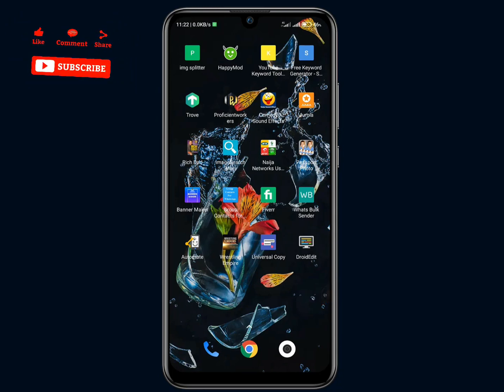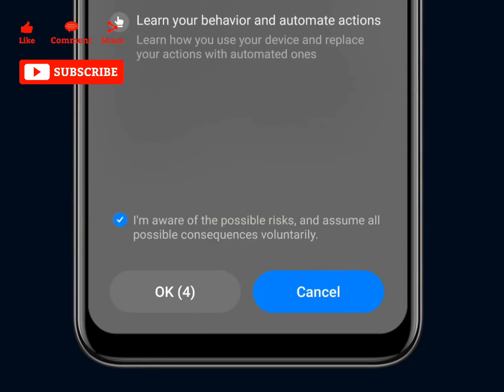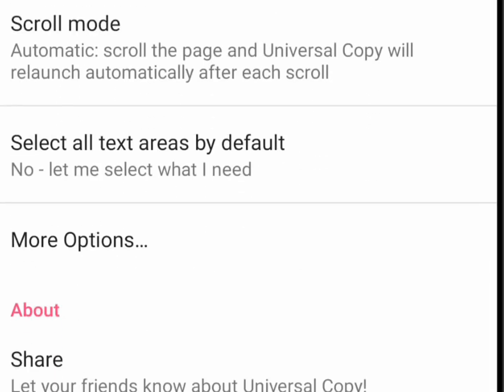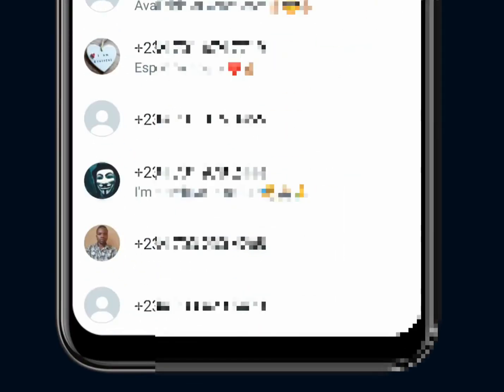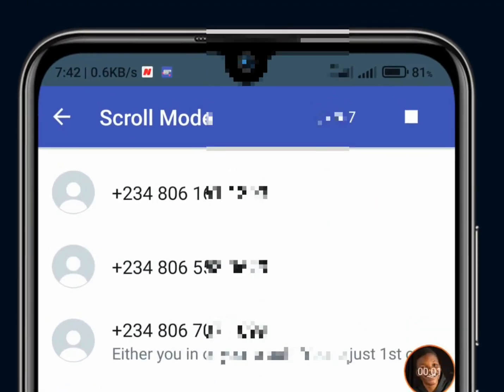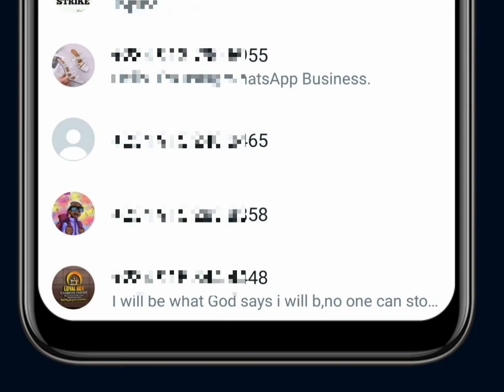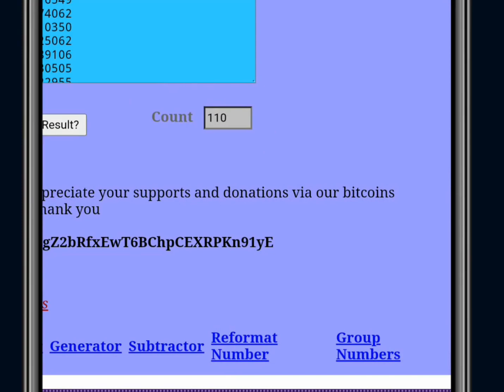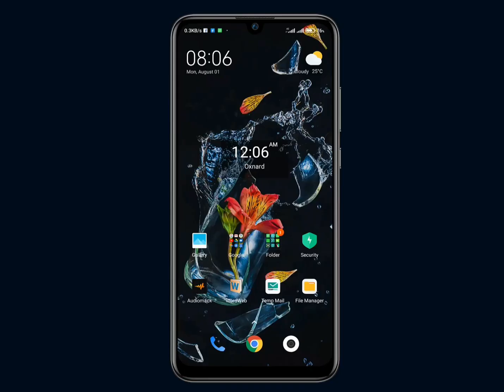How to Extract Numbers From WhatsApp Group Without Link - WhatsApp Group Extractor Pro App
In this video, I have took my time to show you exactly "𝗛𝗼𝘄 𝘁𝗼 𝗘𝘅𝘁𝗿𝗮𝗰𝘁 𝗮𝗹𝗹 𝘁𝗵𝗲 Numbers 𝗶𝗻 𝗮𝗻𝘆 𝗪𝗵𝗮𝘁𝘀𝗔𝗽𝗽 𝗚𝗿𝗼𝘂𝗽 𝗲𝘃𝗲𝗻 𝘄𝗶𝘁𝗵𝗼𝘂𝘁 𝗵𝗮𝘃𝗶𝗻𝗴 𝘁𝗵𝗲 𝗹𝗶𝗻𝗸 𝘁𝗼 𝘁𝗵𝗲 𝗴𝗿𝗼𝘂𝗽". 𝙔𝙤𝙪 𝙙𝙤𝙣'𝙩 𝙚𝙫𝙚𝙣 𝙣𝙚𝙚𝙙 𝙩𝙤 𝙗𝙚 𝙖𝙣 𝙖𝙙𝙢𝙞𝙣 𝙤𝙛 𝙩𝙝𝙖𝙩 𝙂𝙧𝙤𝙪𝙥😊.

You might have Learn How to do this by requesting the Group Link from the admin. But what if the admin refused to give the link. Struggle Less as I have shown you HOW TO EXTRACT NUMBERS FROM WHATSAPP GROUP WITHOUT LINK.

🔥 Read the below contents 👇🏽

00:00 introduction
00:57 apps to extract WhatsApp group contact
01:13 how to setup universal copy app
03:30 extract WhatsApp group contacts with universal copy app
06:05 introducing DroidEdit
06:19 how to separate from number from texts
07:27 arranging and saving contacts on DroidEdit app

However, different people may get different results. You need to understand that the efforts you are willing to put determines everything you'll accomplish.